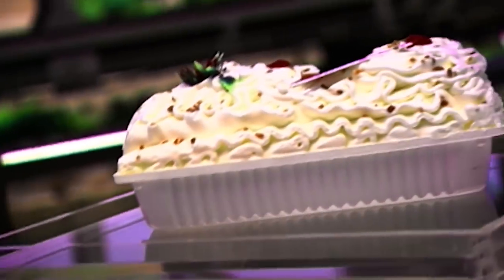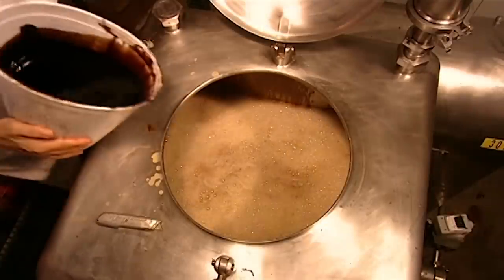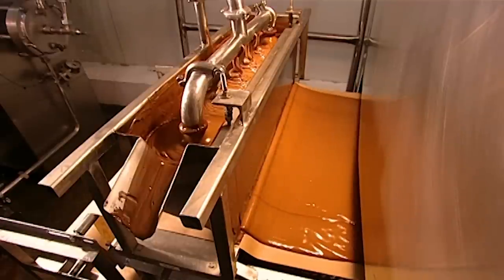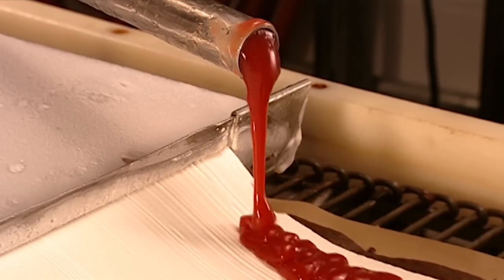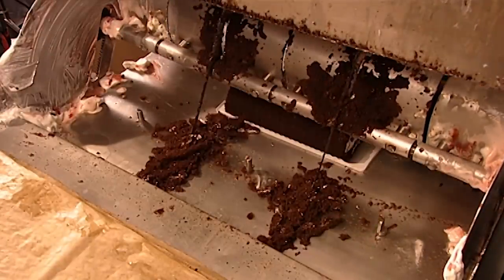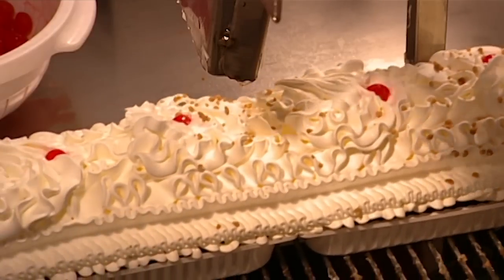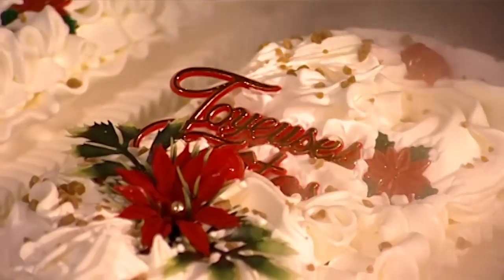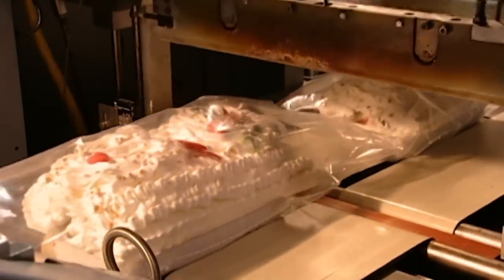YULE LOGS | How It's Made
Ever wondered how Yule logs are made? Get the full history and 'making of' info right here!